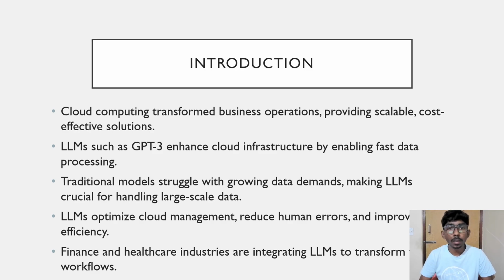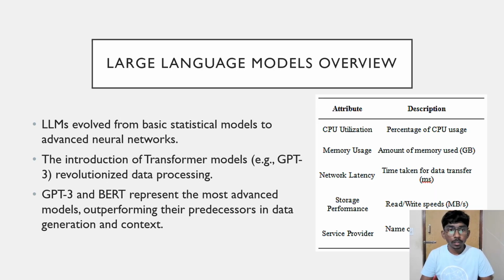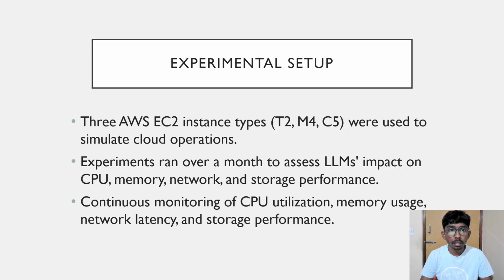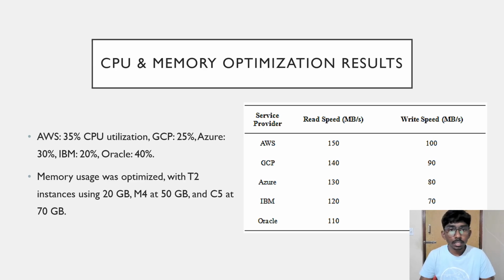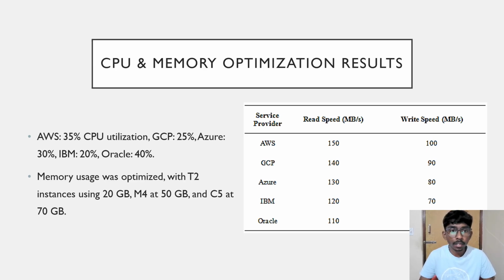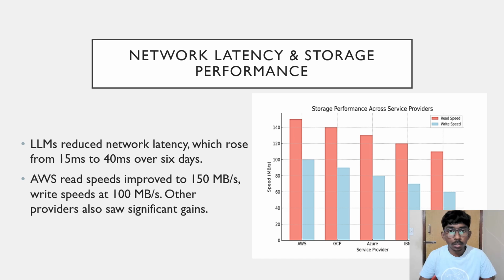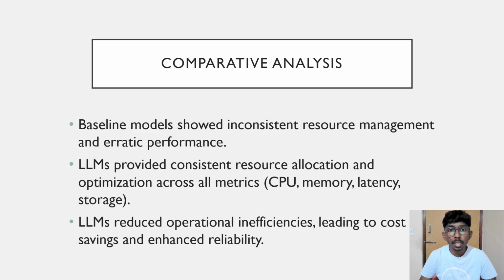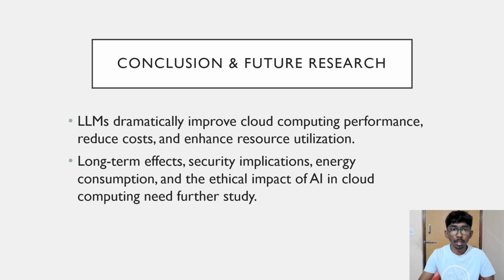Applications of Large Language Models in Cloud Computing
Discover how Large Language Models (LLMs) are revolutionizing cloud computing in this in-depth video. From resource optimization to enhanced decision-making, we explore the integration of LLMs into cloud infrastructures like AWS, GCP, and Azure. Learn about the performance improvements in CPU utilization, memory management, network latency, and storage, and see how AI models like GPT-3 are shaping the future of cloud technology. Stay ahead in the tech landscape by understanding the real-world applications of AI in cloud environments!

🔍 Topics Covered:

Cloud computing and AI integration
Efficiency improvements with LLMs
Future trends in cloud infrastructure
Security and ethical considerations in AI